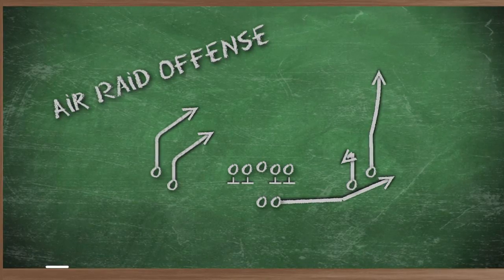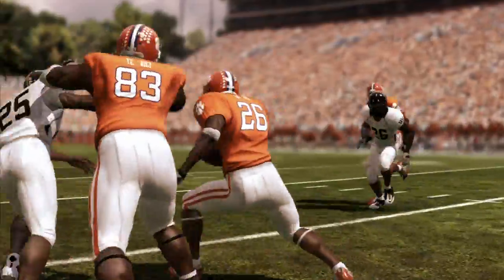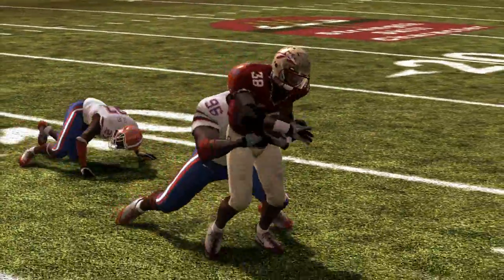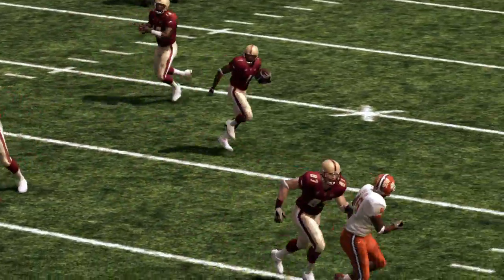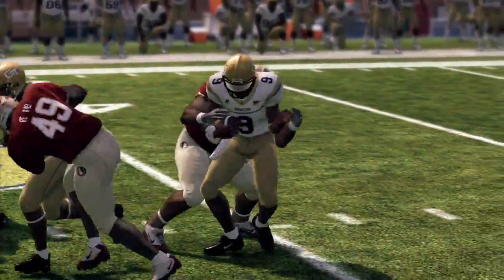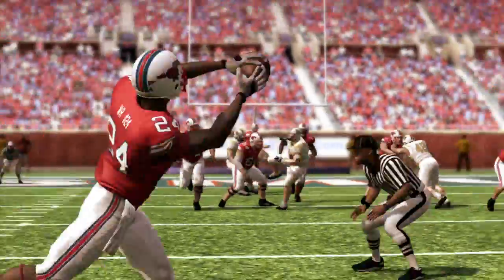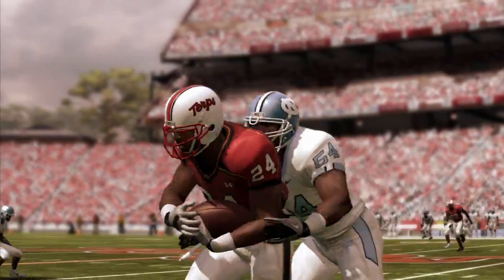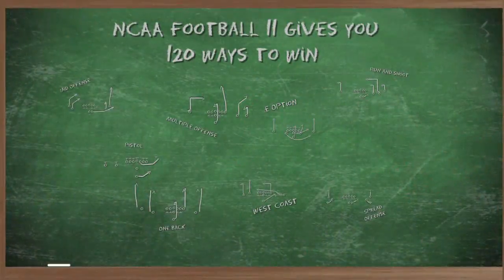NCAA Football 11 - "Offensive Styles" [Trailer]